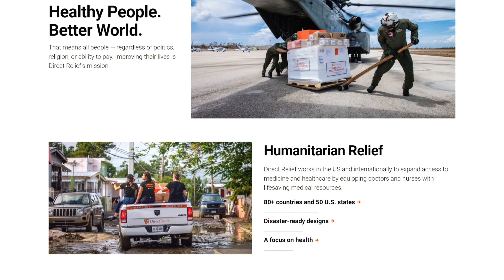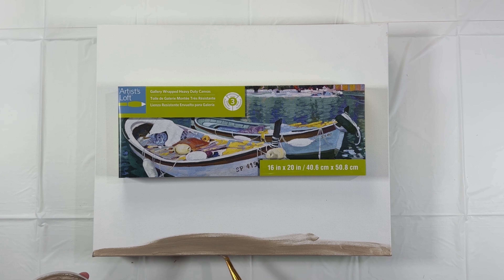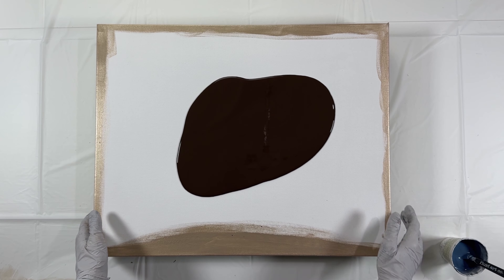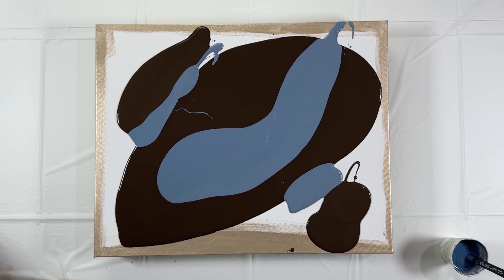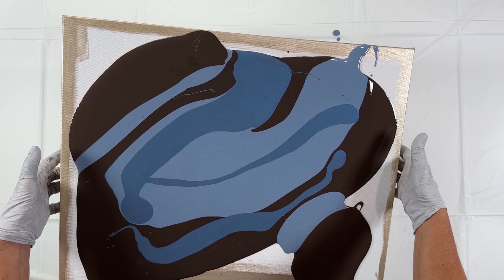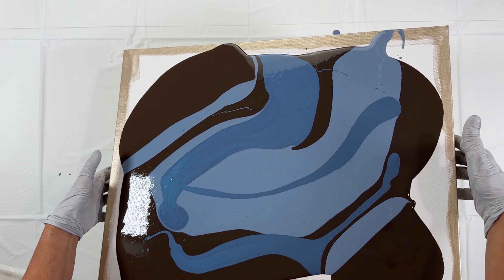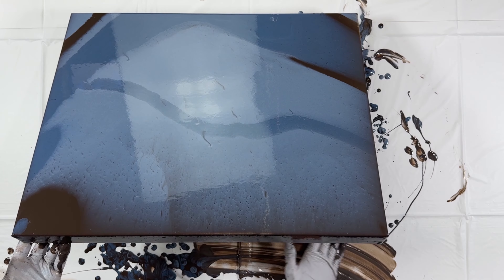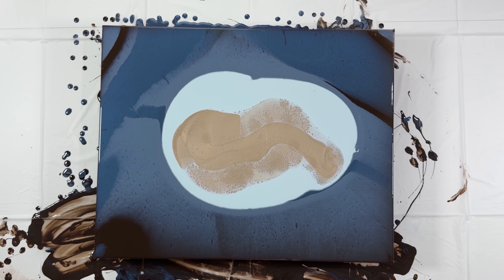Fluid Artists UNITE for Hurricane Relief Fundraiser - Texture & Pearls Take Center Stage!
Hello everyone! Today I am sharing my pearl pour and texture scales techniques in a very special collaboration!  We have over 40 artists from around the world, coming together to help people affected by Hurricane Helene and Milton.  We are honored to have Fluid Art Co and This Little Piggy pigments sponsoring this awesome event! They have released a new color, Benevolence, that is available for a limited time. $5 of every jar of Benevolence sold will be donated . After the premieres of the videos, we are having an auction on November 3rd, where all of the pieces you saw being created are available to be bid on.   Once the auction is over, all proceeds are donated to DirectRelief.org. Together we can make a huge difference and provide a lot of help.  Please watch all the videos, buy lots of Benevolence and bid on our paintings so that you can be a part of this incredible effort!

Special thanks to @NateBrightArt for coordinating this event and to TLP/FAC for doing such an amazing job!   I hope you enjoy!

Auction November 3rd, 1pm EST - Channel Link: @NateBrightArt

EXCITING NEWS!
I will be teaching this technique along with bloom blowouts and pearl pours at the upcoming FLUID ART EXPERIENCE in DALLAS, TX MARCH 14-16, 2025.  If you haven't attended one of these events you are in for a treat!  It's such a good time learning and being with likeminded friends! Head to the website for all info including teachers, evening events, classes offered, hotel discounts, and much much more!

Deer Lake Retreat:
May 23-26th, 2024

👉 fluid-art.co is where you can buy all these amazing palette knives, TLP pigments, Tri-Art Liquids & other art supplies (including the most extensive list of Amsterdam paints in North America).  They are an amazing company.  I just believe in this company, their products and their spectacular customer service.

IN THIS PAINTING:
16"X20" Gallery Wrapped Deep Edge Canvas (Artist Loft Level 3)
Golden Raw Umber mixed with Amsterdam Van Dyke Brown
TLP Benevolent Limited Edition Pigment
Amsterdam Sky Blue Light mixed with Tri-Art Liquid Titanium White
Modern Masters Champagne Gold

NEW COLOR PEARL CELL RECIPE:
3 Parts Flood Floetrol - US
2 Parts Behr 7300 Satin Enamel - untinted
1-2 Parts paint of choice (or .5 part fliuid paint)
1.5 Golden Color Pouring Medium Gloss or GAC 800

POURING MEDIUM for PUDDLE/POUR OVER/DUTCH POUR paints:
50% Floetrol / 50% Golden GAC 800

PAINT MIXING:
Puddle & Dutch Pour Paints mixed 1 pt paint to 4-5 pts PM and water to consistency (This is the ratio for highly pigmented paints like Golden, Amsterdam, Pebeo, etc)